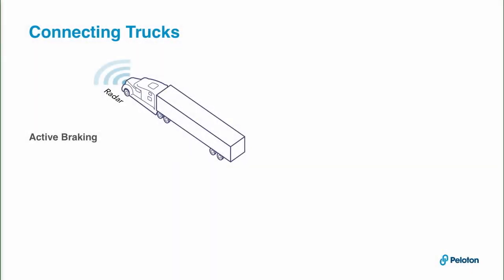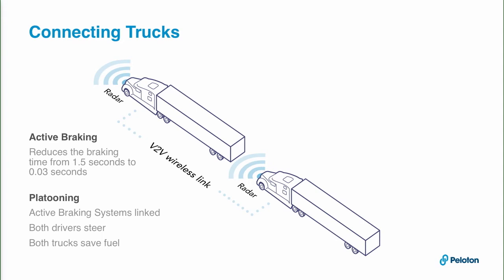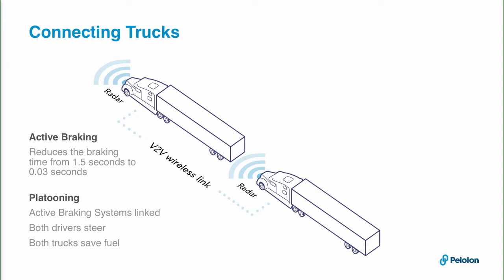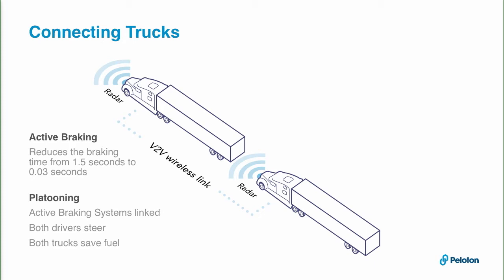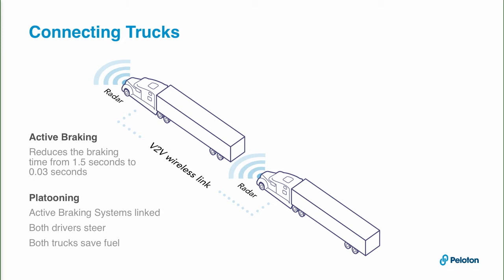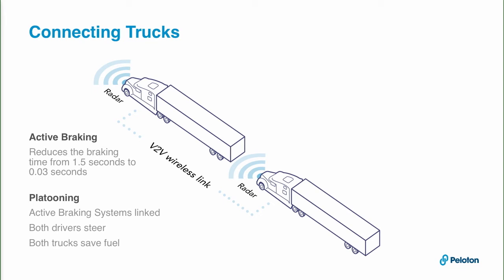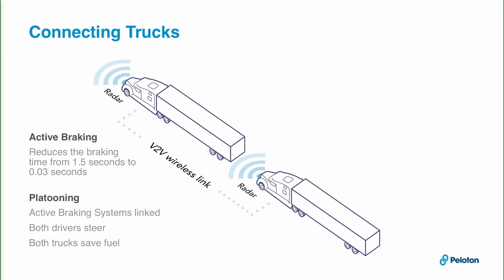Peloton's Platooning Explainer on Connecting Trucks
Josh Switkes of Peloton explains the platooning concept in this excerpt from the "Autonomous Trucking: How Soon? How Disruptive?"  panel at ATA's Management Conference & Exhibition in Las Vegas, on Oct. 4, 2016.